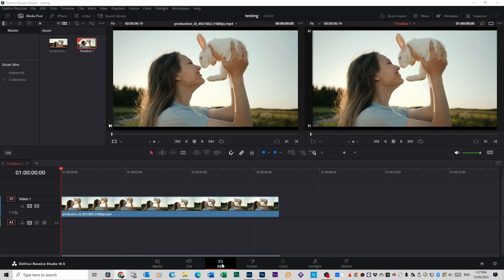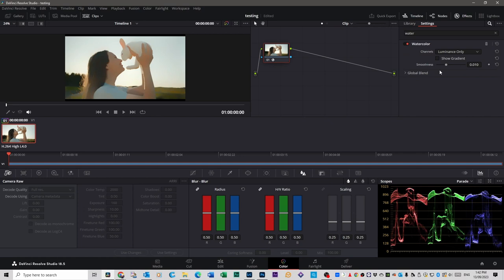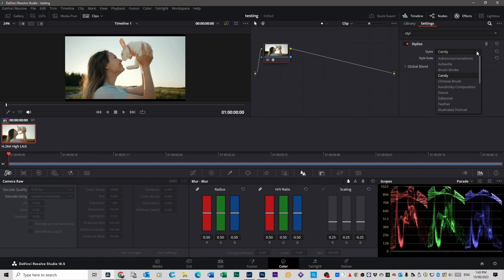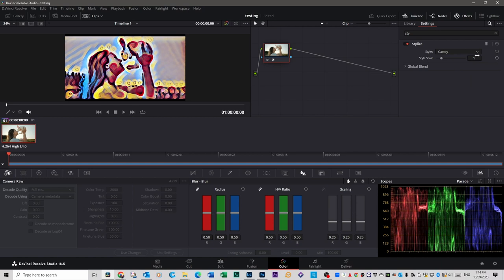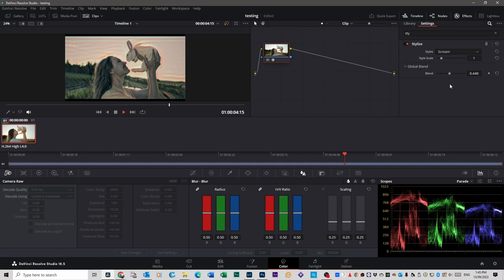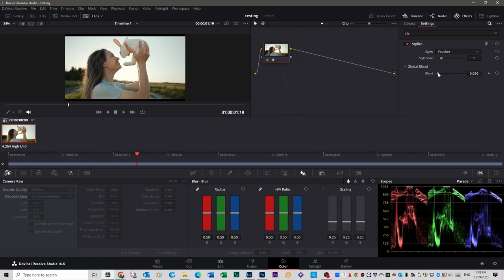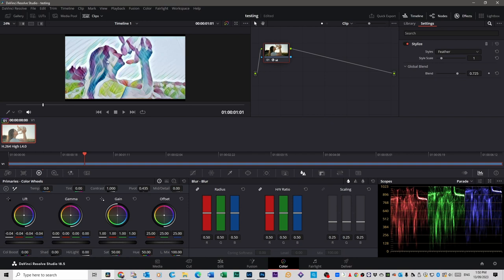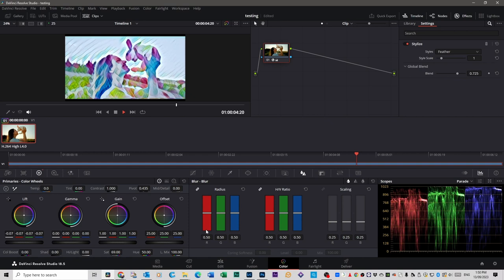Want To Make Your Video Look Like A PAINTING ? Try This! - Davinci Resolve 18.5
Get 2 FREE Lightroom Presets and Join my free weekly email list for photography tips and tricks!

Transform your videos into stunning works of art with this step-by-step beginner’s tutorial on "How to make your video look like a painting in DaVinci Resolve 18.5." In this guide, I will take you through step by step in DaVinci Resolve 18.5 to give you multiple painted looks for your videos. Whether you're a filmmaker, content creator, or video enthusiast, this tutorial will help you turn your videos into a masterpiece.